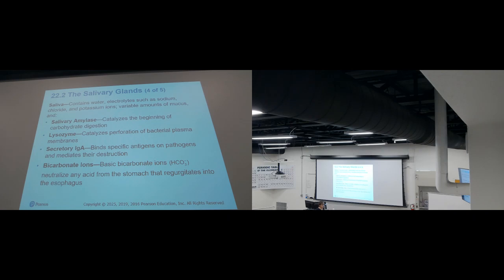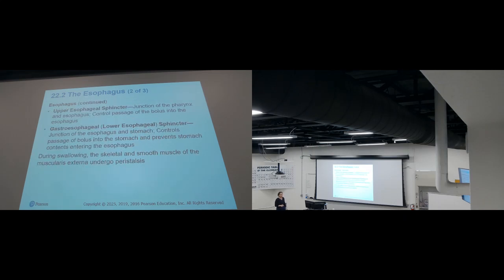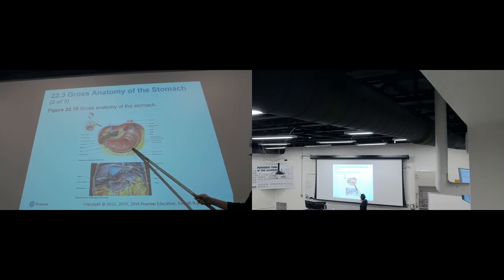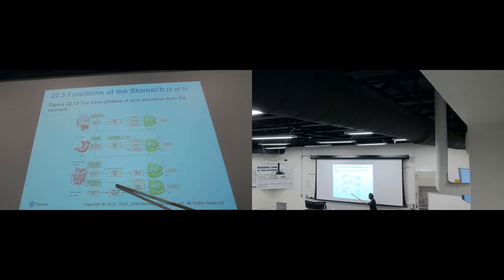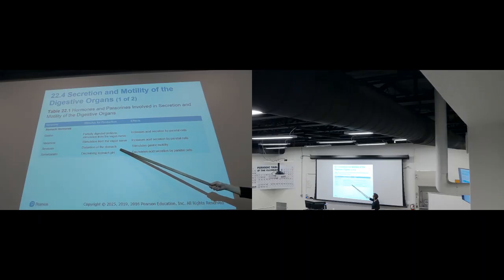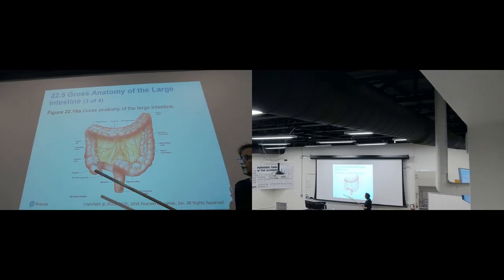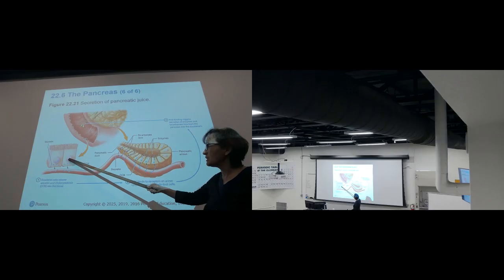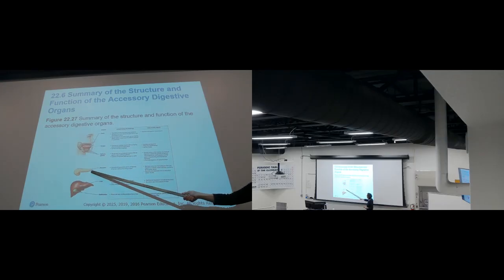The Digestive System (Chapter 22) part B